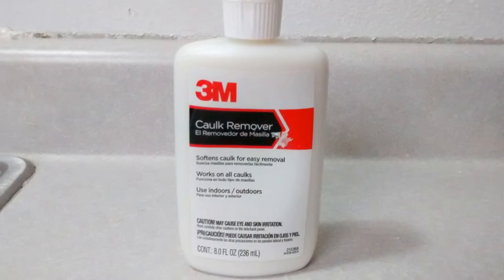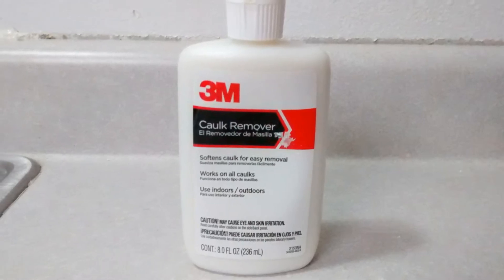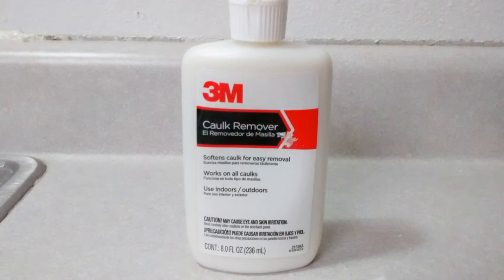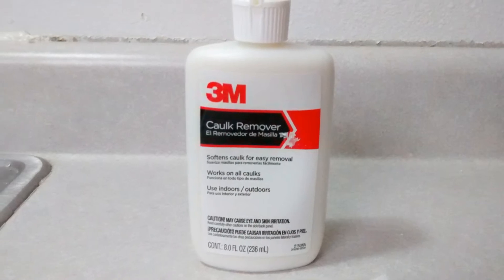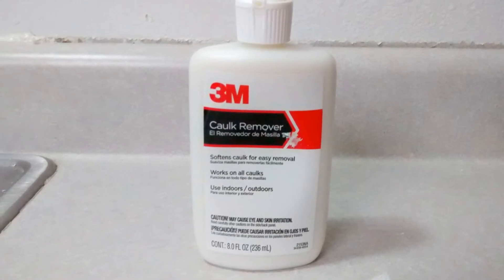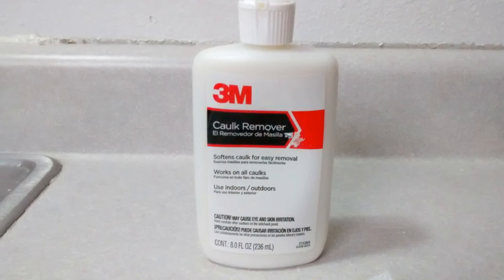Trouble Removing Caulk? Try 3M Caulk Remover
I was having trouble removing the old caulking between my kitchen counter backsplash and the wall.

After hearing about chemical caulk removers that will soften the caulk and make it easier to remove, I found some at my local Menards store and gave it a try.

It's pretty simple. You just squeeze out the caulk remover onto the caulk seam and let it go to work for anywhere from 2 to 7 hours, or more if needed.

After you've allowed the caulk remover to work, you can just wipe it up and then use a tool (I used a flathead screwdriver) to remove the softened caulk.

The longer you let it sit and work, the more it will soften up the caulk. I found that it's important to cover the edges of the caulk seam so that it gets in between the surfaces that are joined by the caulk.

It really breaks down the caulk into a softer consistency. And it didn't damage my wall or my laminate counter top.

Here's a link to buy the 3M Caulk Remover